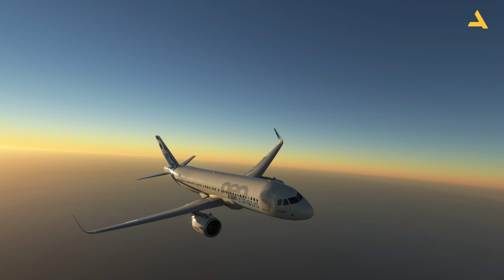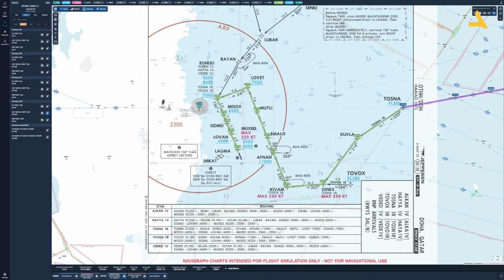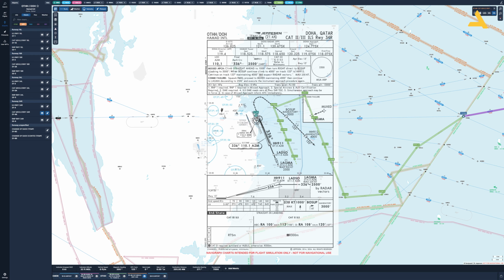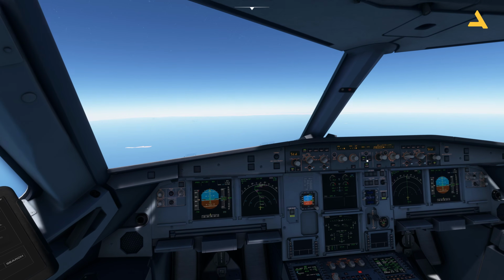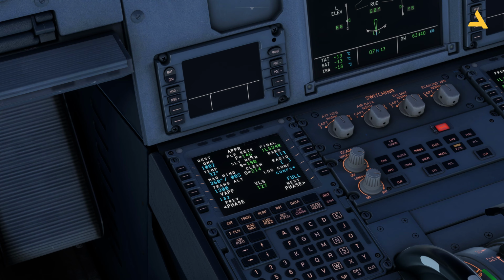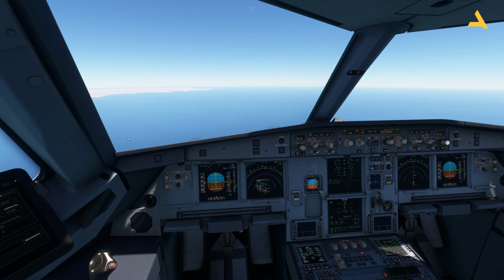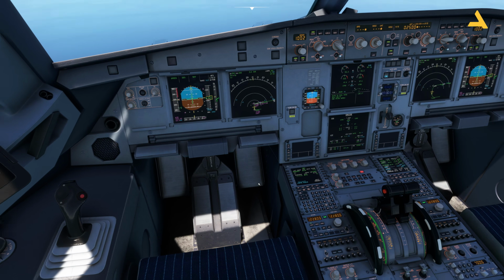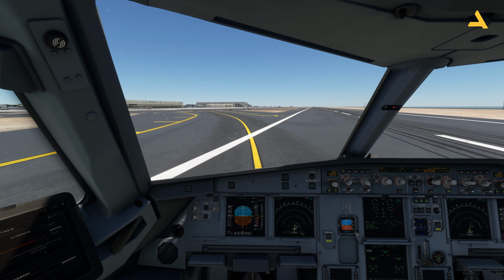Descent and ILS Approach & Landing iniBuilds Airbus A320 Neo - MSFS 2020 - A320 Neo - Tutorial 10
In this video I have shown you how to manage the descent and perform ILS approach and landing for iniBuilds Airbus A320 Neo. I will be doing a series of video for this plane in the coming days which will be available on my channel

System Specs

LENOVO Legion T7 Model No: 90V7003LKS
Processor Type: Intel Core i9
Processor Model: 13900KF
Processor Generation: 13th Generation
RAM SIZE: 64GB
RAM Type: DDR5
Solid State Drive Capacity: 2TB SSD
Graphics Controller Model: GeForce RTX 4080
VRAM: 16 GB GDDR6X

Connect the EFB of iniBuilds Airbus A320 Neo with Simbrief Account - MSFS 2020 - A320 Neo Tutorial 1

How to Get the ATC Communication for iniBuilds Airbus A320 Neo - MSFS 2020 - A320 Neo Tutorial 5

Configure the EFB and MCDU of iniBuilds Airbus A320 Neo - MSFS 2020 - A320 Neo Tutorial 7

Start the iniBuilds Airbus A320 Neo from the Cold & Dark State - MSFS 2020 - A320 Neo Tutorial 8

Take Off and Autopilot Tutorial for iniBuilds Airbus A320 Neo - MSFS 2020 - A320 Neo - Tutorial 9